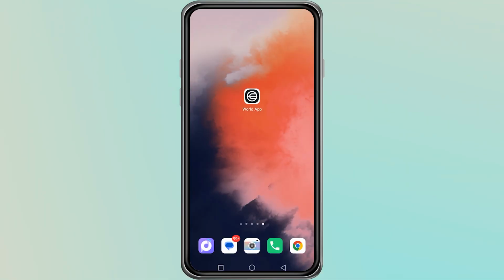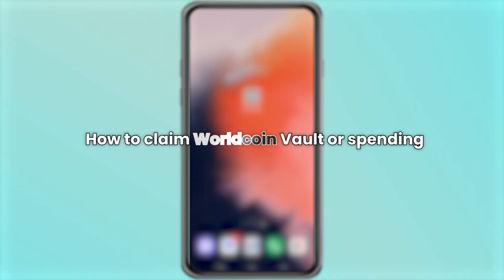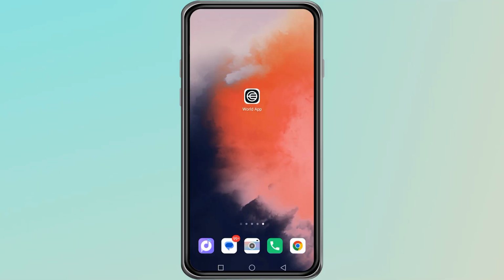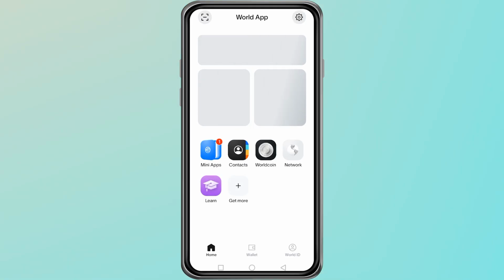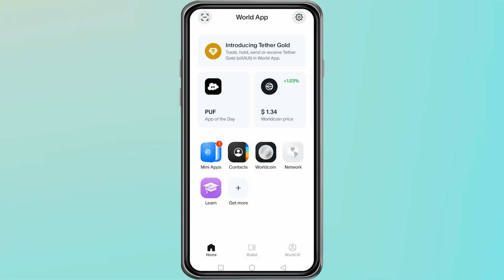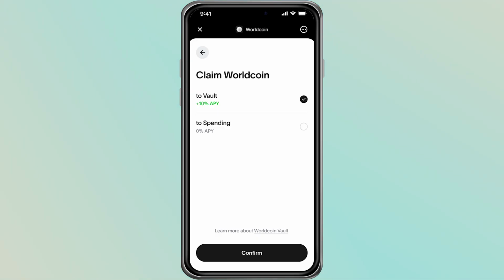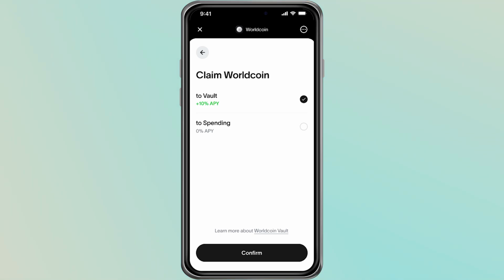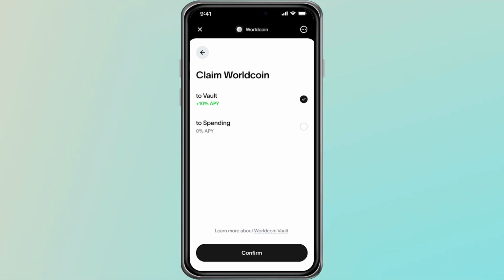How To Claim WORLDCOIN Vault Or SPENDING - 2026!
Curious about how to claim your Worldcoin vault or start spending your Worldcoin? In this video, we break down the entire process step-by-step, guiding you through how to access your Worldcoin vault and make the most of your Worldcoin holdings. Whether you're new to the Worldcoin network or looking to spend your coins, this guide has everything you need to know to get started.